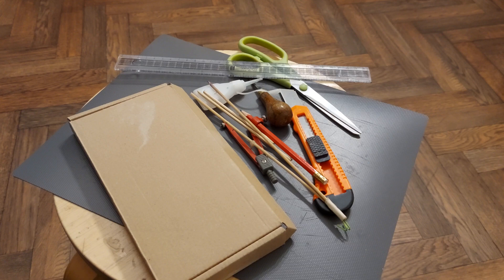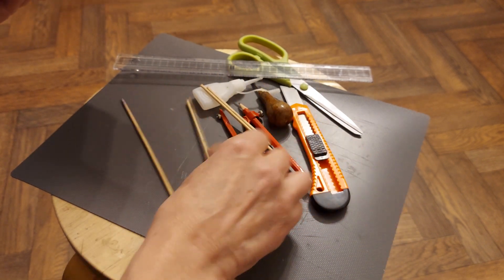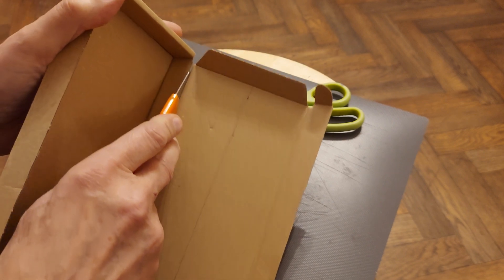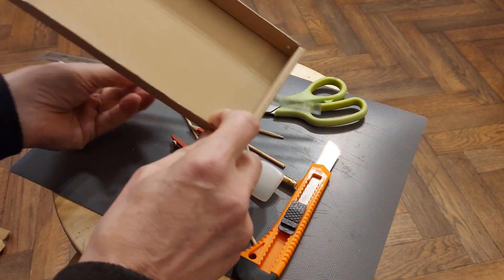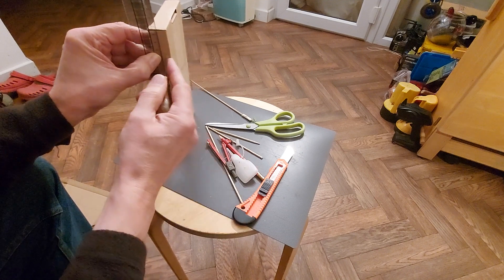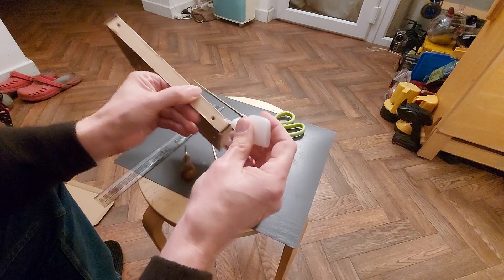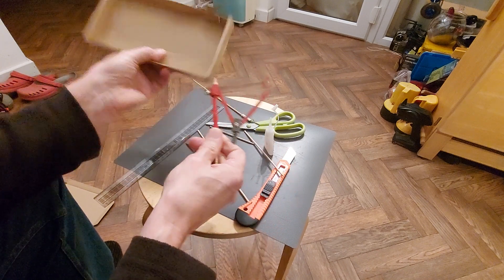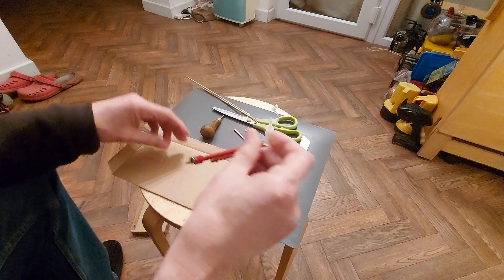Put a rubber band on it 0522 Cardboard Box RBPC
Cardboard box
Drinking straws
Barbecue skewers
Rubber band
Super Glue

Main tools
Sharp knife
Scissors
Compass

Checkout my
Other channels
GrandadIsAnOldMan
GrandadsOtherChannel
Number4